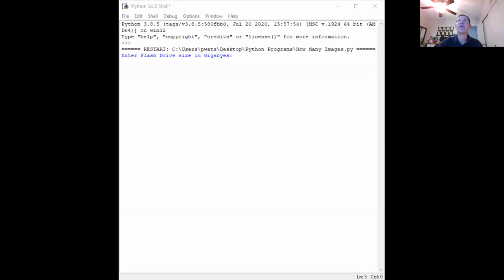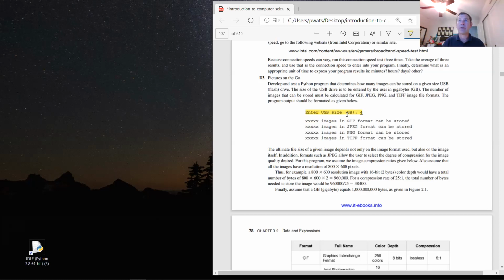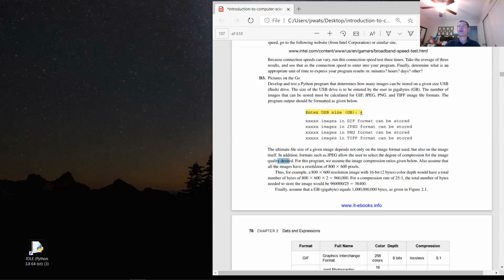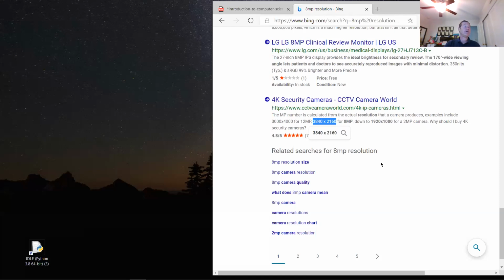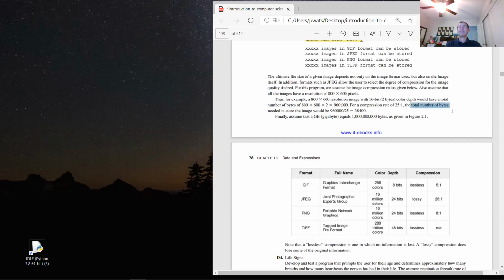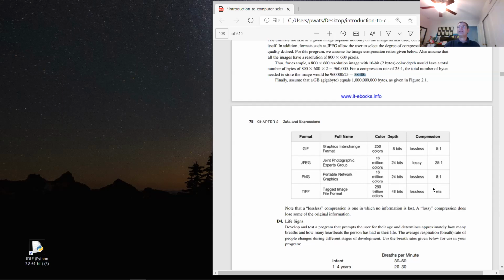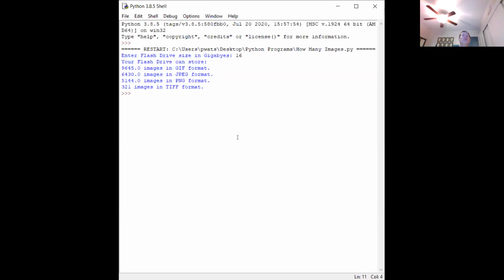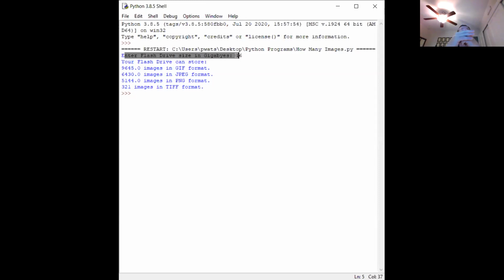October 6 Lab CSE-1100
How Many Images